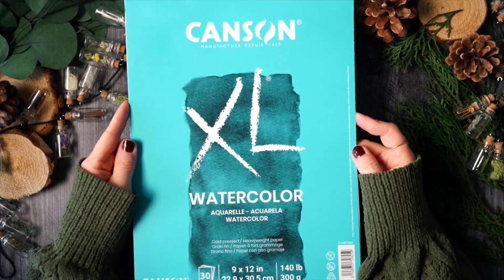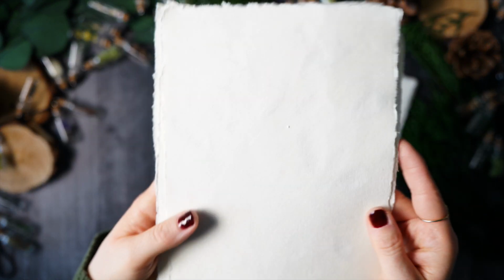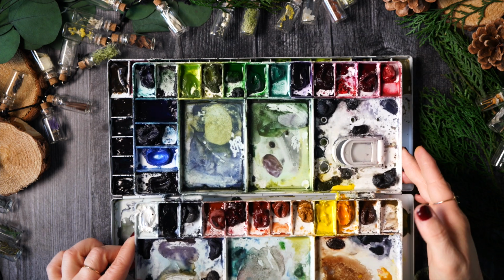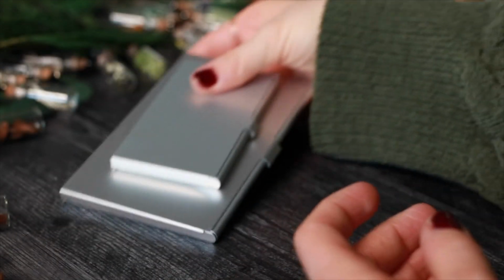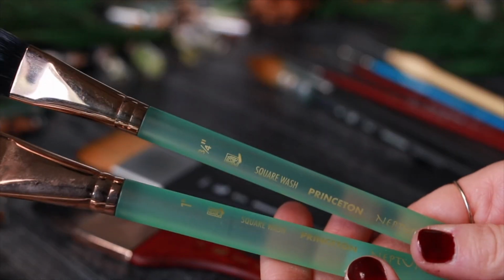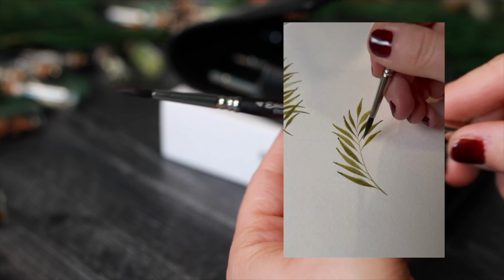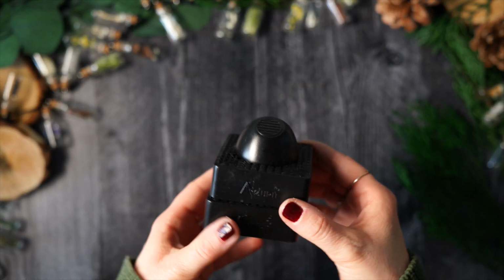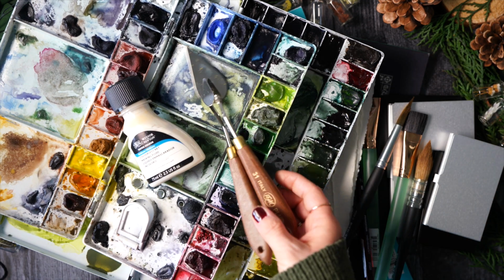Watercolor ARTIST Reveals Top Supplies for Stunning Art!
In this video, I'm quite excited to share all my favorite watercolor supplies with you. From beginner watercolorist to professional, there's something in here for everyone. I'll show you the tools that help me create the moody and wild landscapes that I love painting. From Daniel Smith watercolors to Deep Deep Light watercolors, I'll walk you through it all. You'll learn about Arches paper and the beauty of handmade paper, plus, all the tools I use like my brushes, palette knives, sponges, and spray bottles. These are the items that bring my landscape paintings to life.

(PLEASE USE BY 2/14/25)

Misty Forest Painting: Techniques for Creating Atmosphere and Depth
This mini watercolor course is for artists drawn to moody landscapes and evergreen forests who want to create depth, softness, and atmosphere with intention.

You’ll learn essential watercolor techniques used throughout a misty forest painting—including creating mist, building layered forests, shaping evergreen trees, and my signature spray bottle technique that transforms your trees. Then, follow along with a complete start-to-finish demonstration as everything comes together in one cohesive forest moodscape.

WATERCOLOR PAPER
Arches Sheets
Arches Block
Canson XL Sheets
Canson XL Spiral Bound
Handmade Paper
Handmade Paper Thick

WATERCOLOR PALETTES
Aluminum Empty Palette in Black
White Empty Watercolor Palette
Large Enamel Paint Trey
Stackable Large Bowls

WATERCOLOR BRUSHES
Neptune 2 inch Flat Square Brush
Neptune 1 inch Brush
Neptune 3/4 inch Brush
Aqua Elite Square Brush
Aqua Elite Long Round 12
Aqua Elite Quill 6
Velvetouch Long Round 2
Velvetouch Long Round 4
Deerfoot Brush
Grabie Brush Set
Escoda Brush Set
Heritage Brush 10
Heritage Brush 4
(Any of the Heritage brushes are great)

DR. PH. MARTIN'S BLEED PROOF WHITE:
Palette Knives

SPRAY BOTTLES (similar to the ones I have)
Small Glass Bottle
Fine Mist Bottle
Plastic Bottles are from Target

BOARDS
(I couldn't find the wooden one):
Acrylic Board Small
Acrylic Board Large